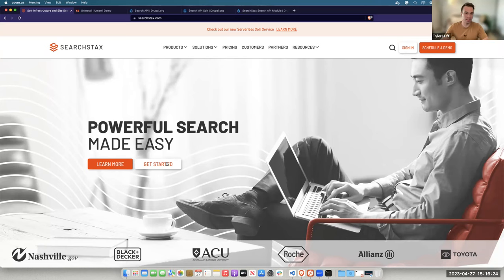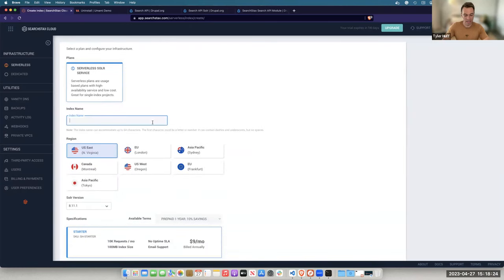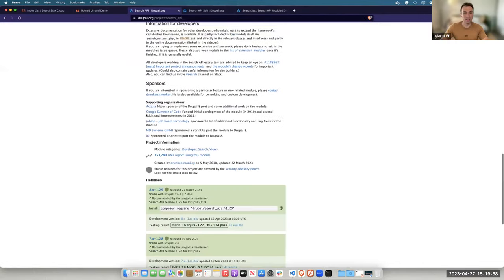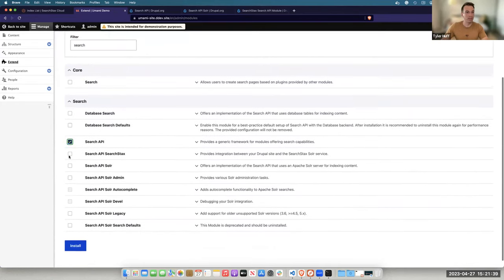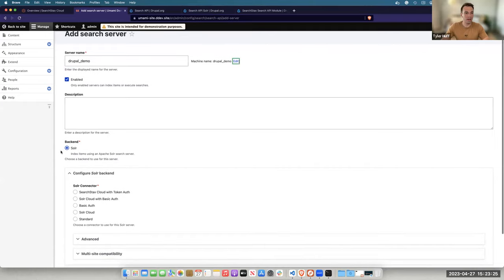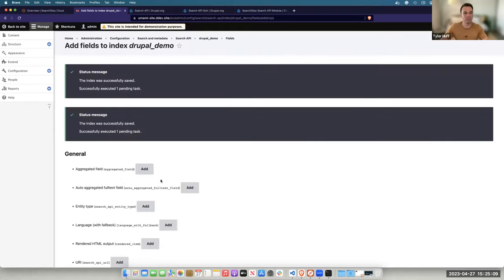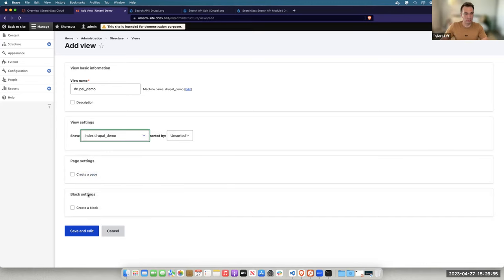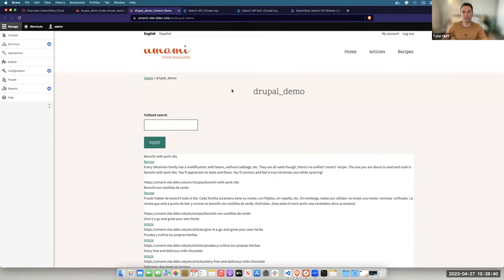Serverless Drupal Demo w/ Tyler Huff